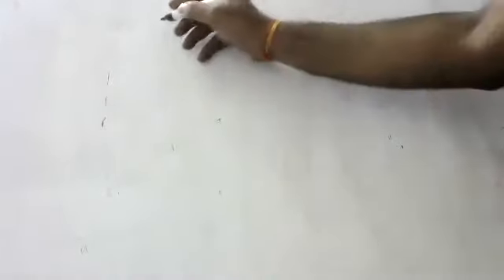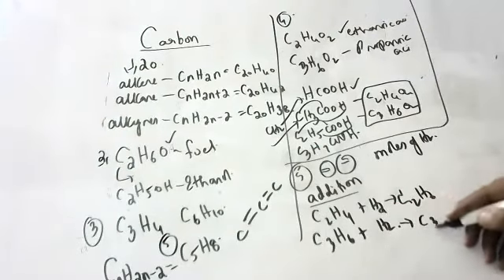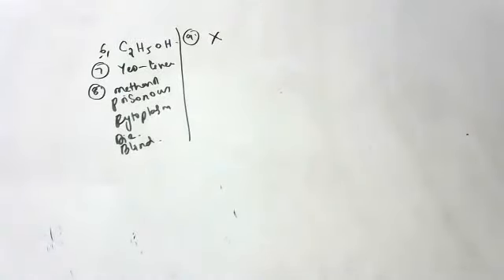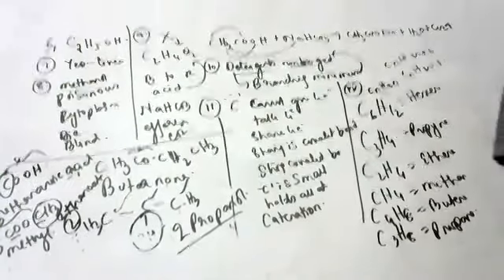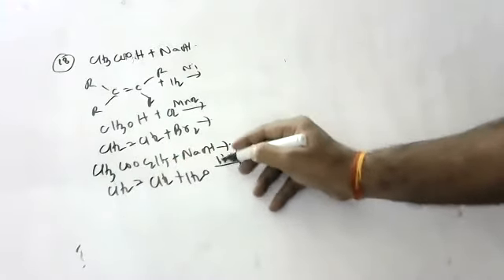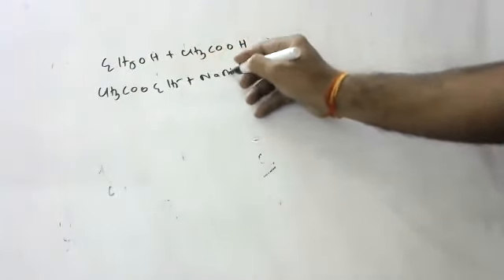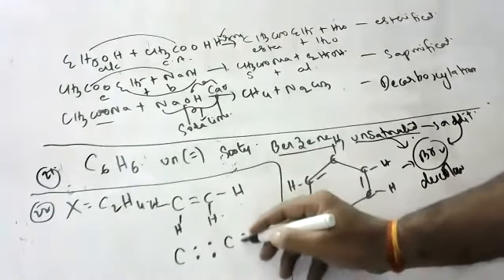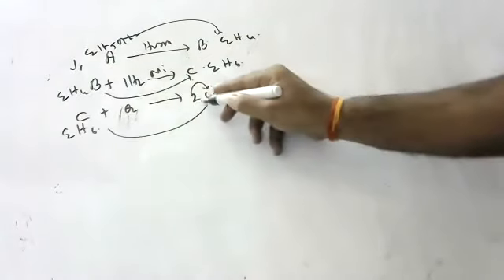carbon compounds important questions